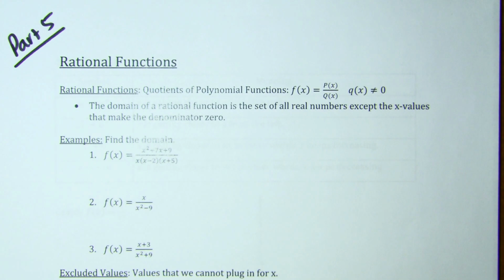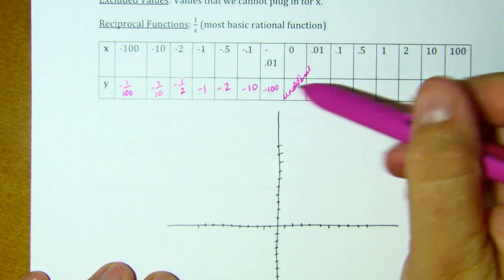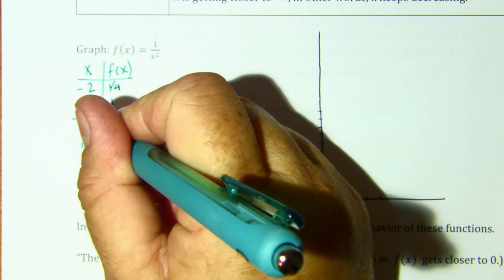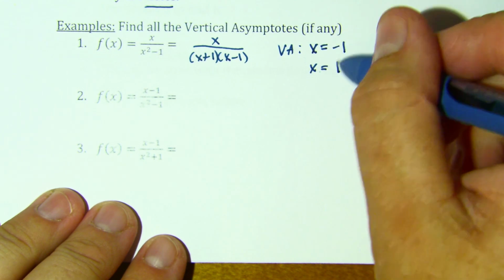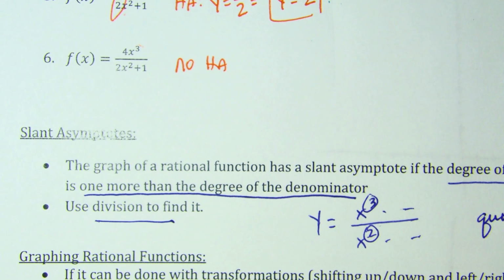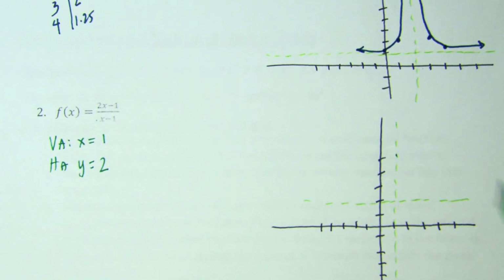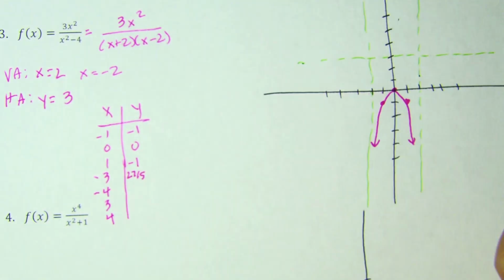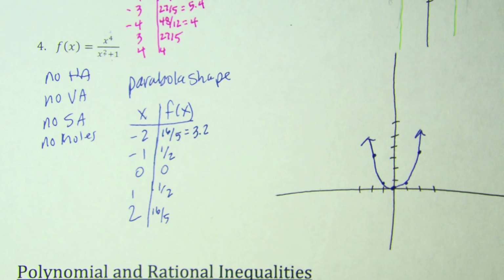My Math 160 Unit 2 Part 5